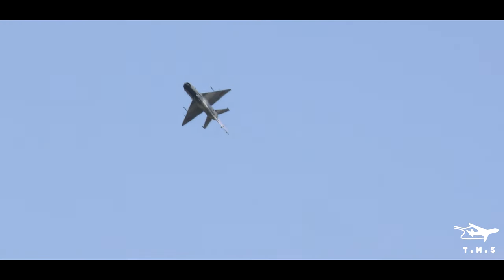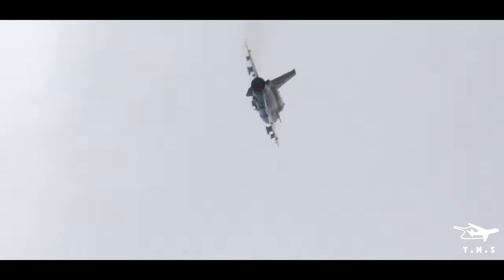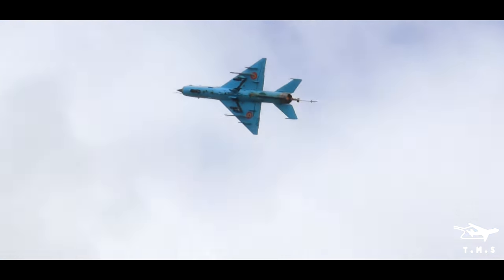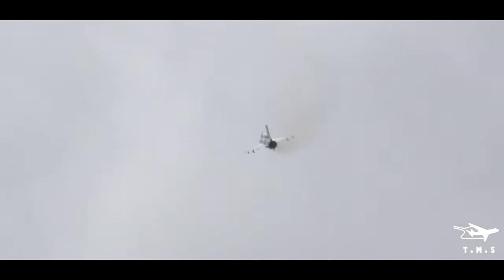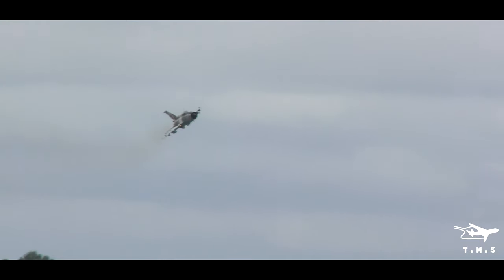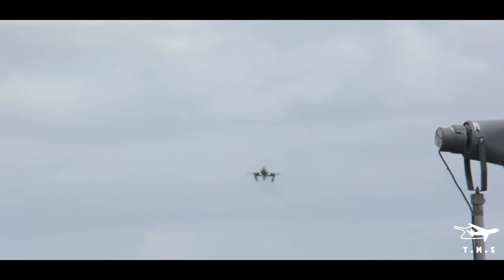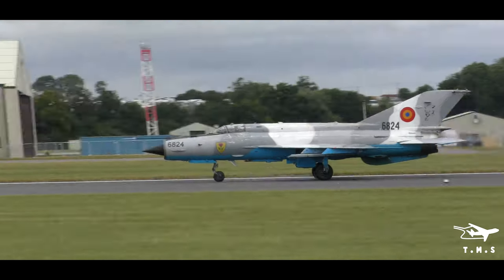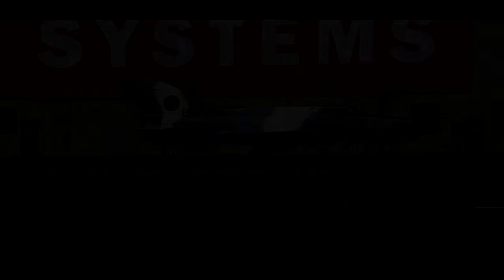[4K] (RIAT 2019) Romanian MiG-21 LanceR “C” Display